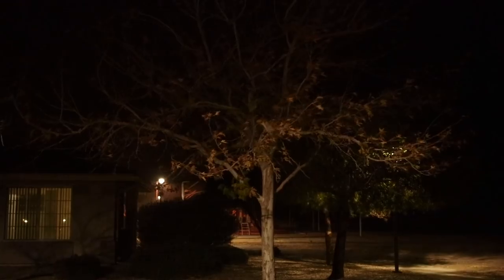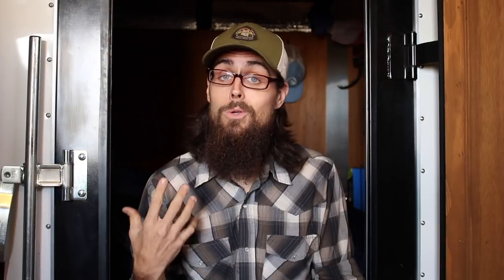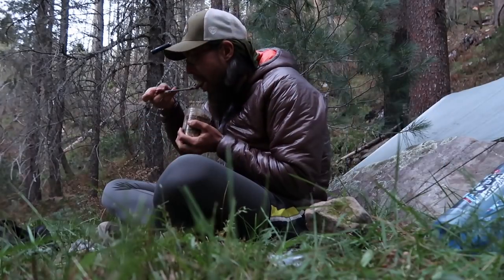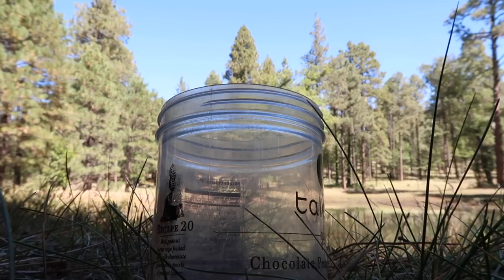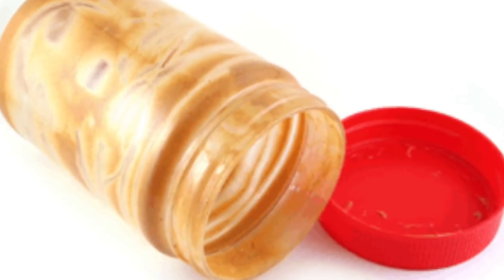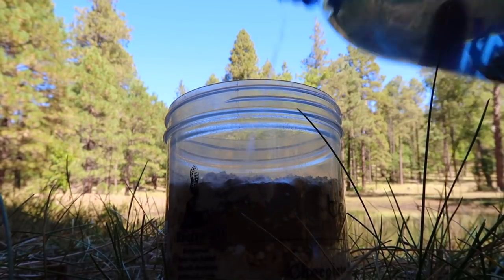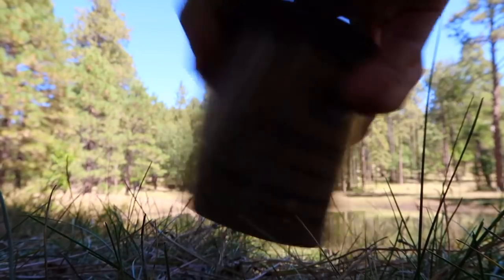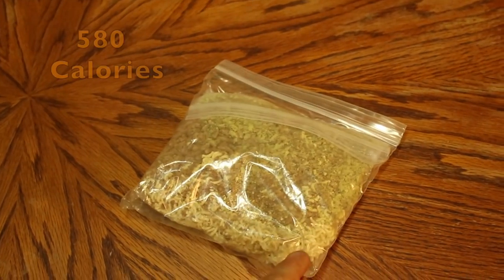Cold Soaking/Stoveless Backpacking - Is It Right For You?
Vargo Ti Bot

- Camera -
Canon EOS 77D

- Lense -
Canon EF 24mm IS USM